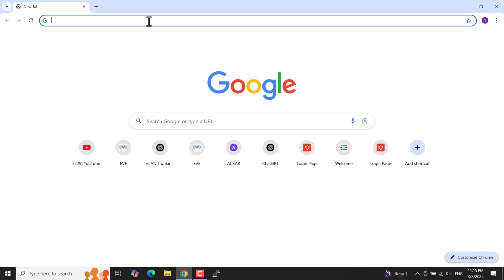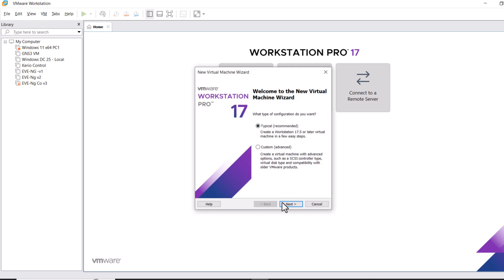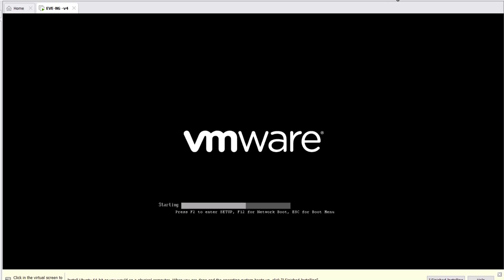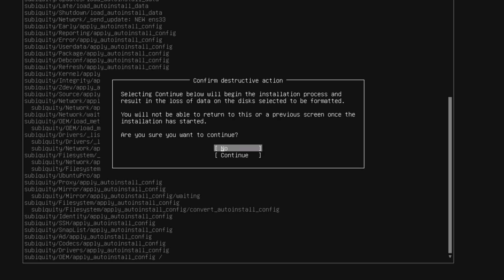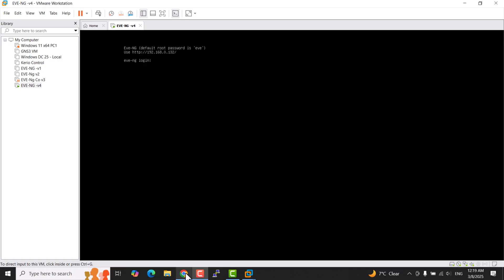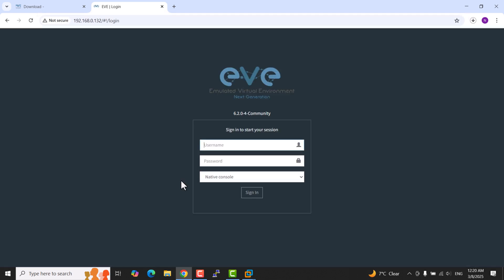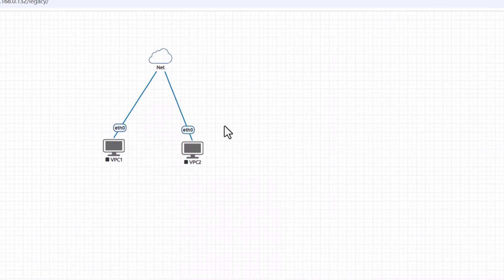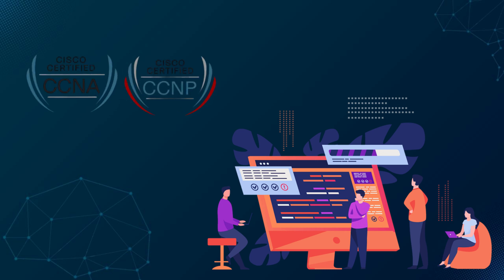How EVE-ng Lets You Build Networks Without Expensive Hardware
EVE-NG (Emulated Virtual Environment Next Generation) is a powerful network emulation platform that allows network engineers, IT professionals, and students to build, test, and experiment with complex network topologies without the need for physical hardware. This platform is widely used for network design, configuration, and troubleshooting, offering users a cost-effective and flexible way to simulate real-world networking scenarios.

Key Features of EVE-NG:
 *. Multi-Vendor Support:
 *. Virtualized Networking Environment:
 *. Web-Based Interface:
 *. Collaboration Features:
 *. Flexible Device Configuration:
 *. Support for Multiple Protocols:
 *. Integration with Real Networks:

Why You Should Use EVE-NG:
Cost-Effective:
Traditional network labs require significant investment in physical hardware, such as routers, switches, and cables. EVE-NG eliminates these costs by offering a virtualized environment that allows users to simulate an entire network without needing expensive equipment.

Unlimited Topologies:
With EVE-NG, there are no limits to the size or complexity of the network topologies you can create. Whether you’re designing a small home network or a large enterprise environment, EVE-NG can handle it.

Realistic Network Simulation:
EVE-NG provides a high level of realism in network behavior, including the ability to run network protocols and interact with devices as if they were real. This makes it an ideal platform for testing network configurations and learning hands-on without the risk of breaking live production systems.

Accessible Anywhere:
Because it’s web-based, you can access your network lab from any device, whether it's a desktop, laptop, or tablet. You can continue your training or testing without the need for specific software installations.

Easy to Set Up:
Setting up EVE-NG is relatively straightforward compared to building a physical network. All you need is a compatible server or virtual machine to run the software, and you’re ready to go. There are plenty of resources available to help you with the initial setup.

Wide Community and Support:
EVE-NG has a large and active user community, which means you can find plenty of tutorials, forum posts, and other resources to help you solve problems or enhance your skills. Additionally, the platform offers support for enterprise customers who need more advanced features and configurations.

Perfect for Certification Prep:
EVE-NG is a great tool for those preparing for networking certifications like Cisco’s CCNA, CCNP, or Juniper’s JNCIA. You can practice your skills on the exact same devices that will appear in the certification exams, which can help you pass these exams with confidence.

Chapters:
00:00 Chapter 1 EVE-NG Introduction
01:08 Chapter 2 Objectives
01:48 Chapter 3 EVE-ng Editions
02:51 Chapter 4 Download EVE-NG
03:45 Chapter 5 Download EVE-NG Client Pack Tool
04:55 Chapter 6 EVE-NG Installation
11:18 Chapter 7 Accessing EVE-NG in Web browser
12:29 Chapter 8 Creating First Lab
18:00 Chapter 9 Updating EVE-NG